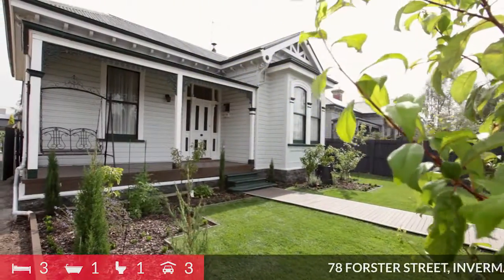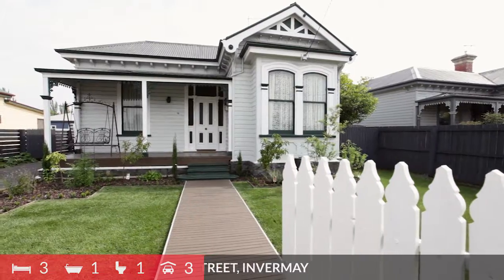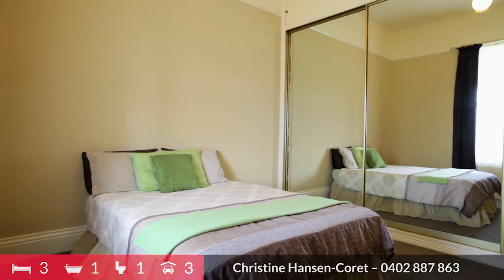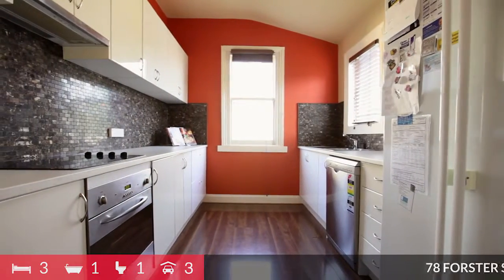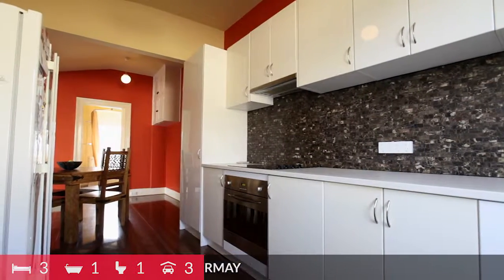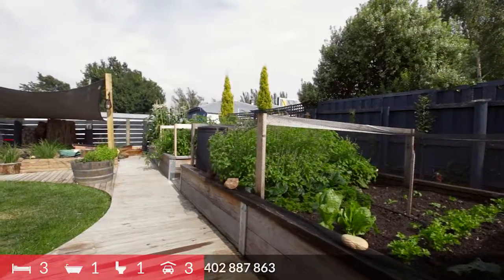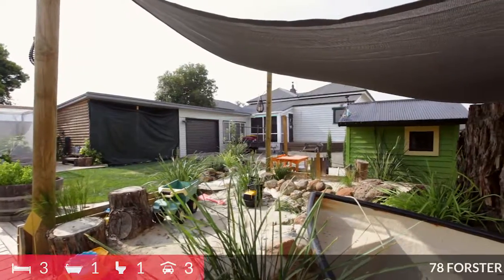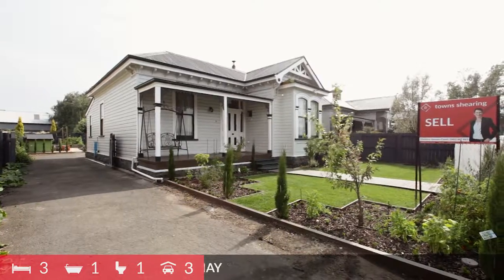78 Forster Street, Invermay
Presenting 78 Forster Street, Invermay

bedrooms  3  /  bathrooms  1  /  garaging  3

Built in 1900, renovated to a high standard retaining lots of character features
Victorian era embellishments, impressive front entry, high ceilings, Tas oak boards
Three great sized bedrooms, main with built-ins, lounge with wood and electric heating
New kitchen, all new appliances, new plumbing, lined garage has internal access